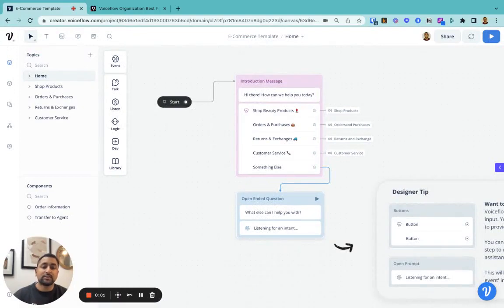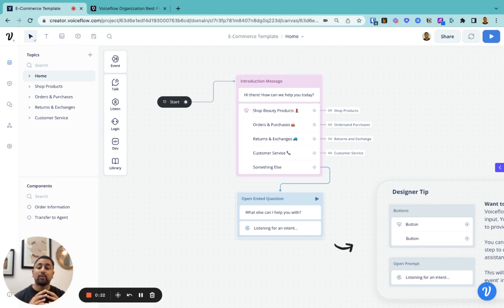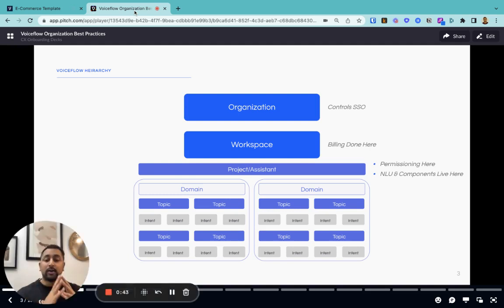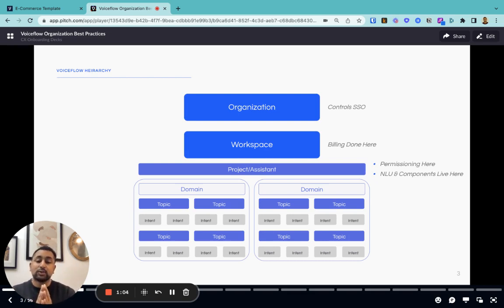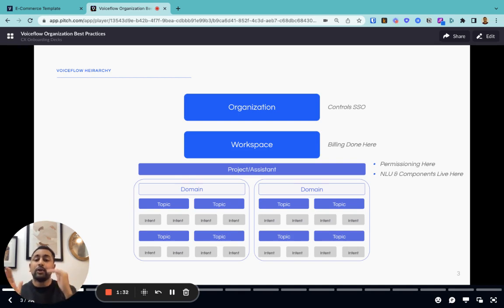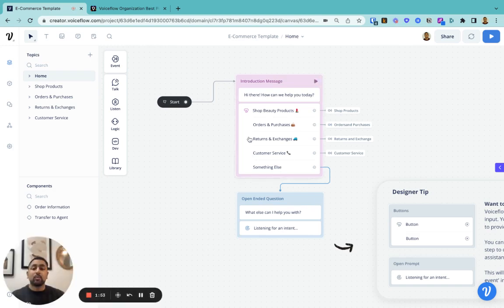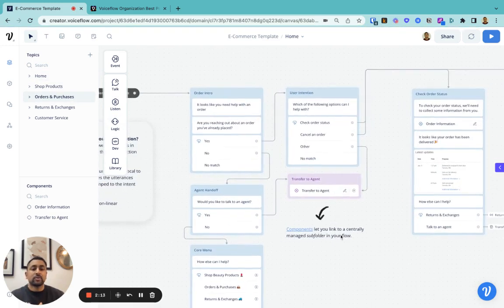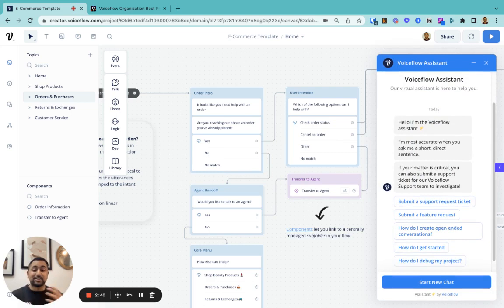Introduction to Project Organization on Voiceflow